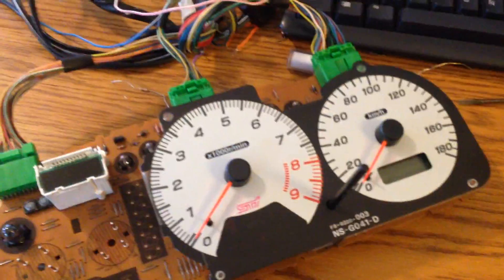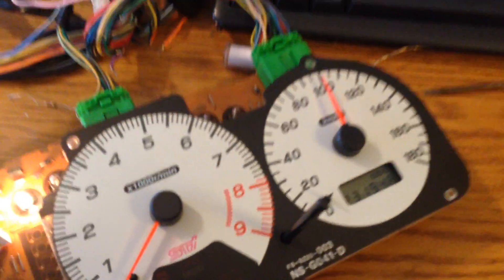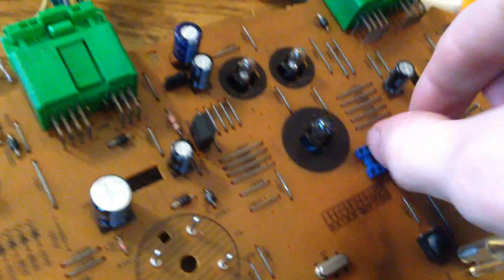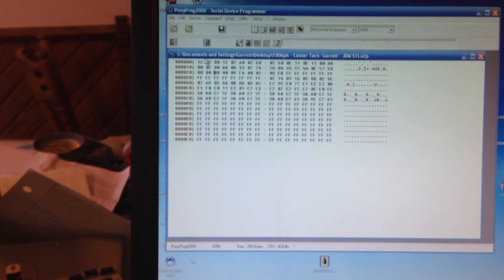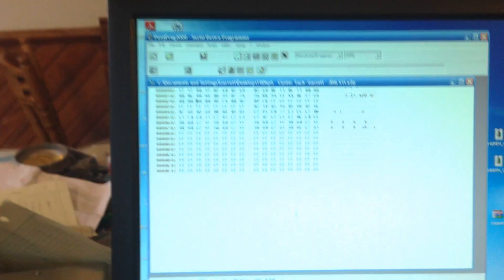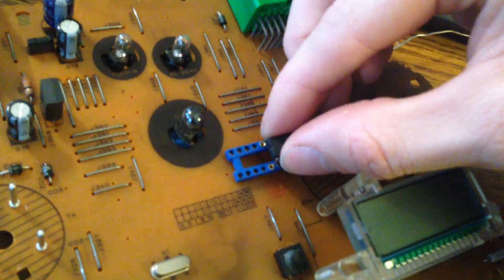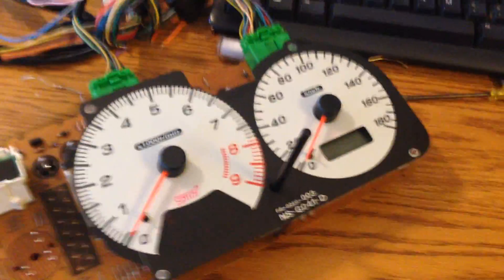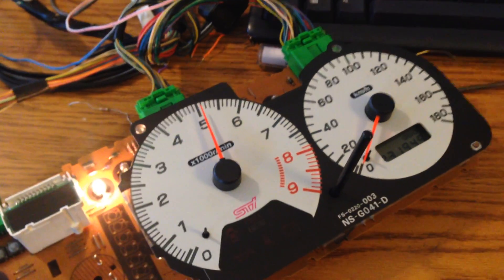Subaru Cluster EEPROM Testing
Stuff and things.